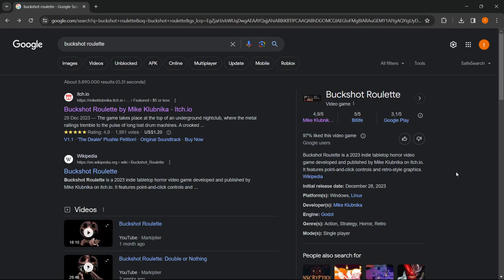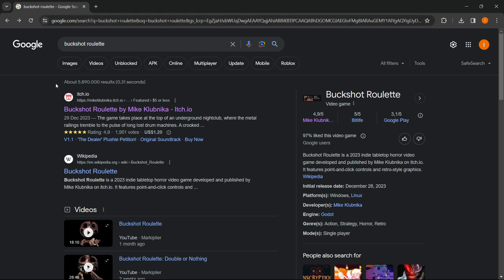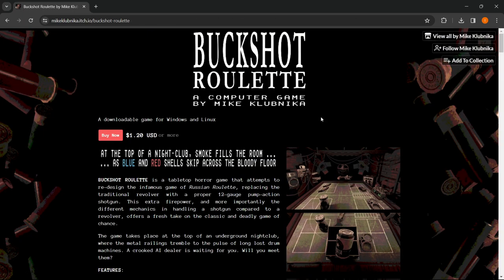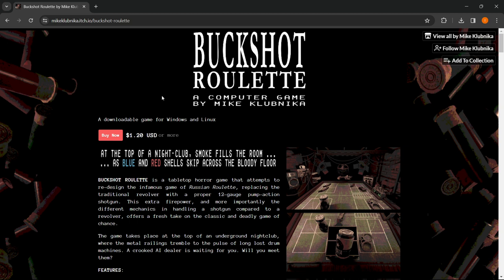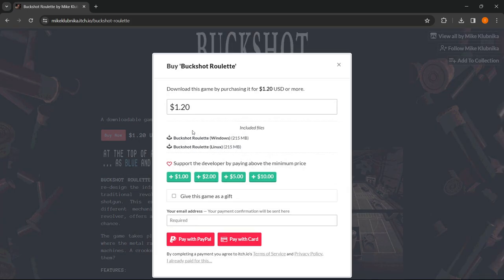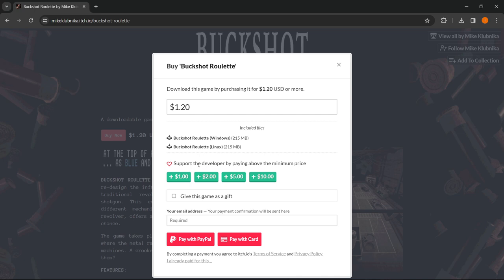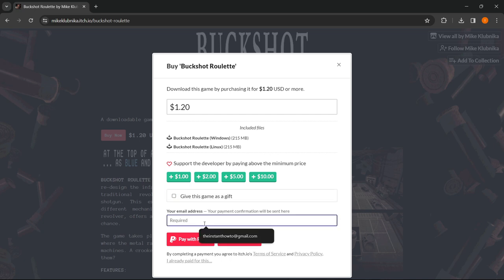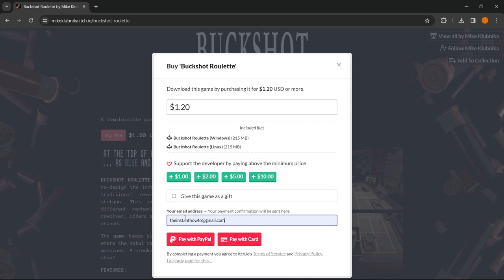How To DOWNLOAD Buckshot Roulette On PC/Laptop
In this video, I will show you how to download Buckshot Roulette on PC/Laptop. This is a quick and easy tutorial on how to install Buckshot Roulette, a popular video game in 2024.

In case you've been wondering how to download and install Buckshot Roulette, this is definitely the video for you, as I will show you the easiest way.